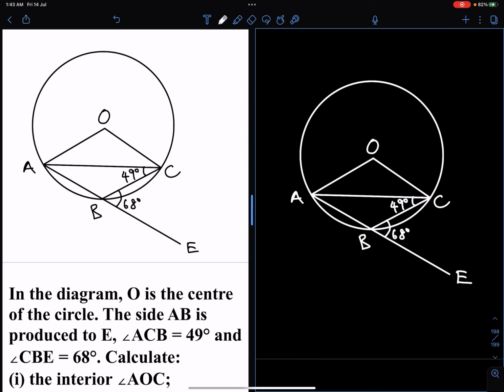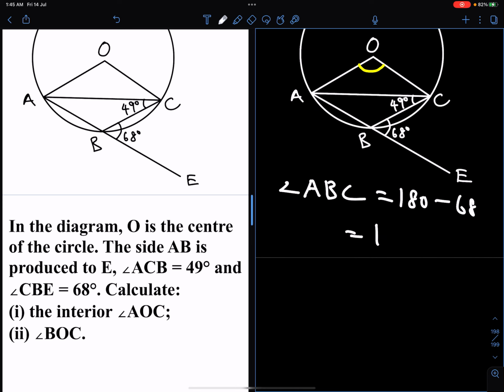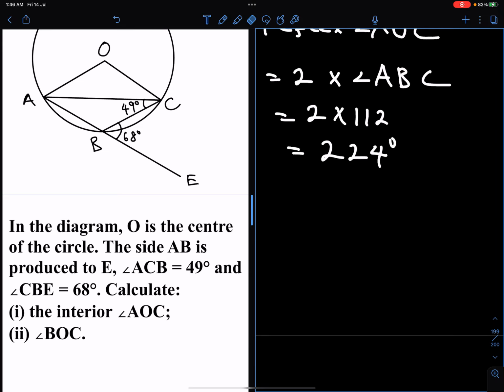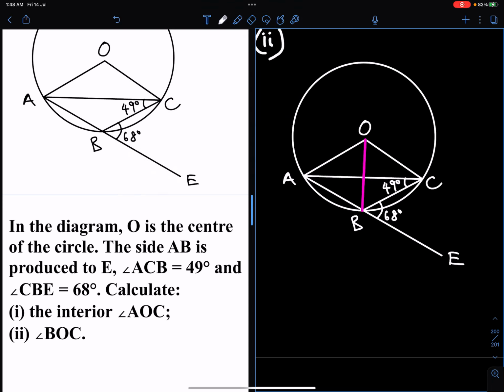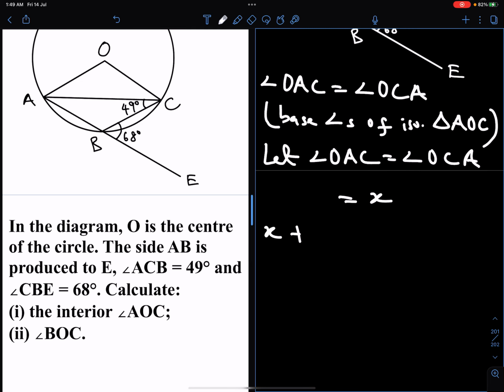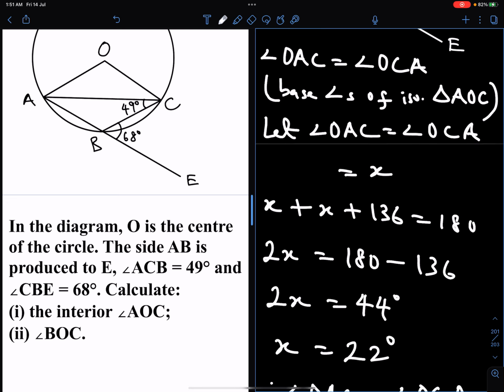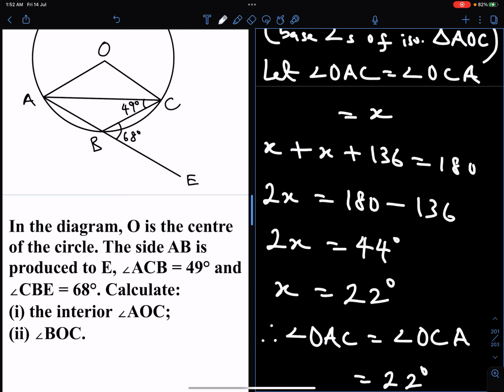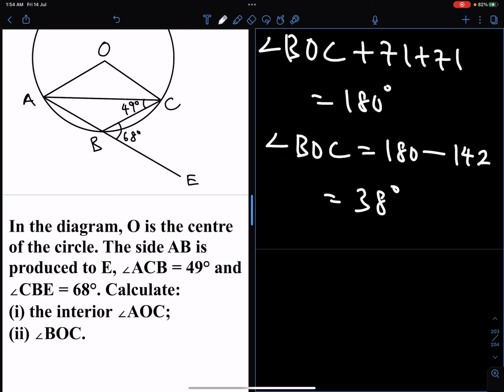WASSCE (THEORY) QUESTIONS ON CIRCLE GEOMETRY (2002 - 4b)